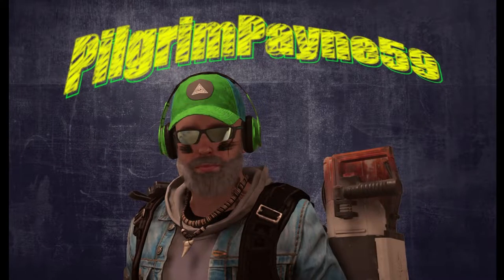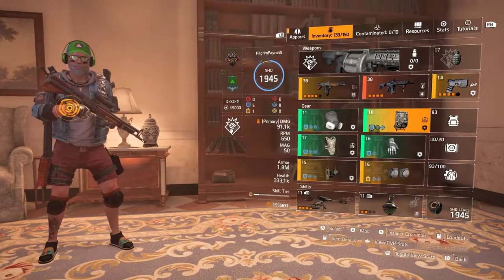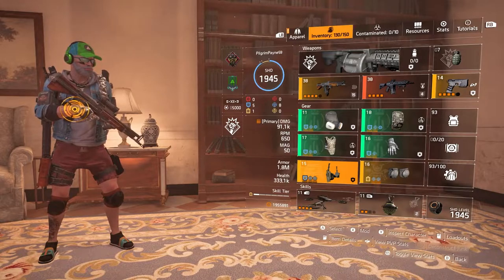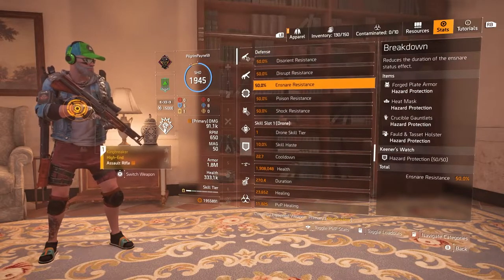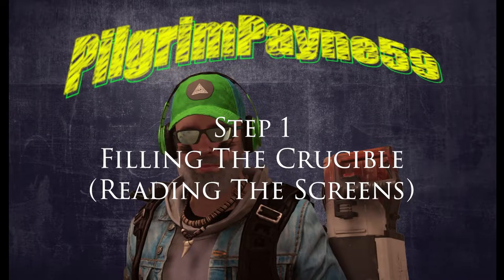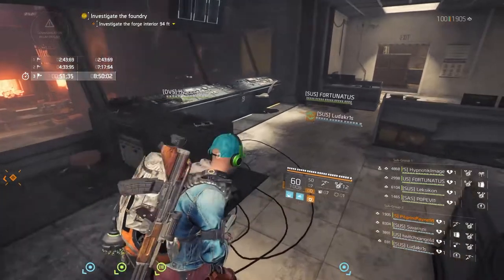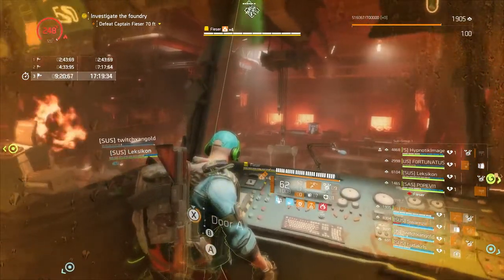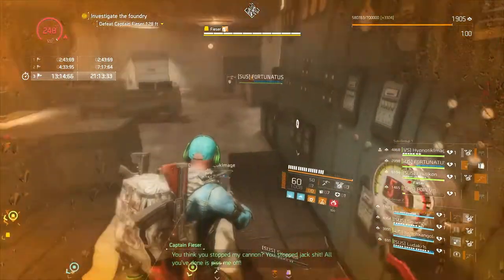The Suspects Clans' Iron Horse Control Room Build and Operation Details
This is a video that shows how to make a build for functioning in the Control Room AND then shows the details with regard to performing the Control Room operations during the Boss Feiser (Boss #2) portion of the Iron Horse Raid. This is a very in-depth description. (It has labels, voice-overs and all kinds of good stuff.)